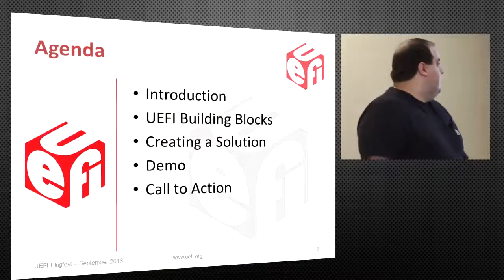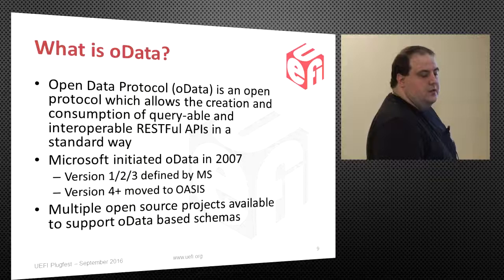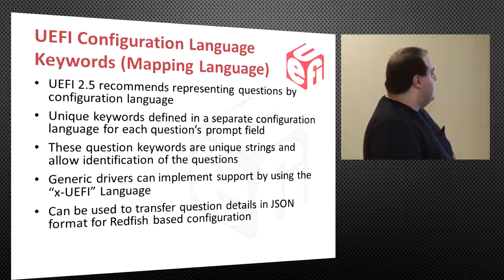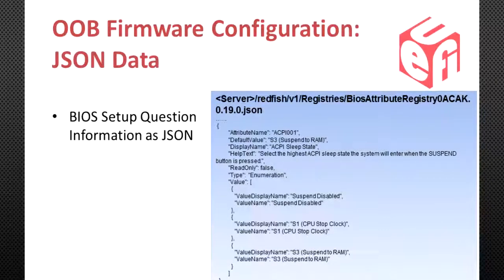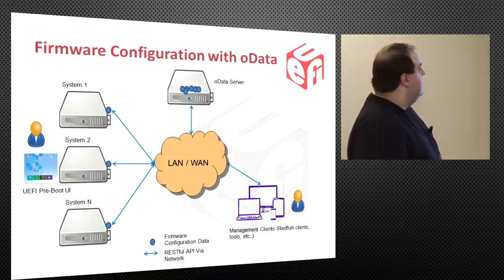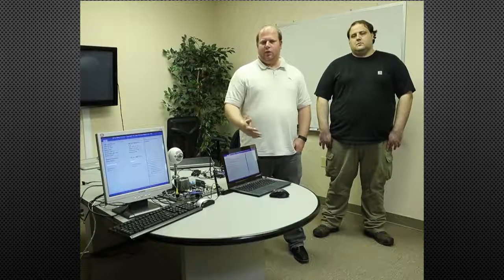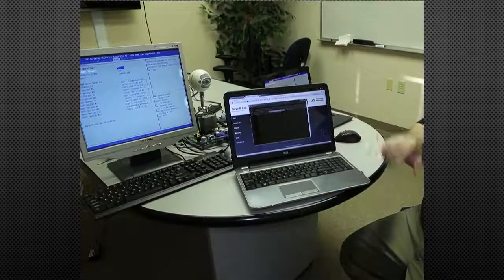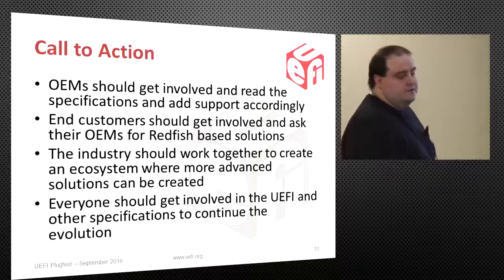Out of Band BIOS Remote Management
UEFI Fall 2016 Plugfest
Seattle, WA

REST protocol allows to operate with server processes staging Out Of Band requests. REST protocol can be layered on platform interface with BMC or with remote servers: UEFI provides extensive networking support for the preboot environment, including secure communication like HTTPS. Checking for staged Out Of Band requests provides a highly manageable solution applicable to a variety of platform with or without a BMC.